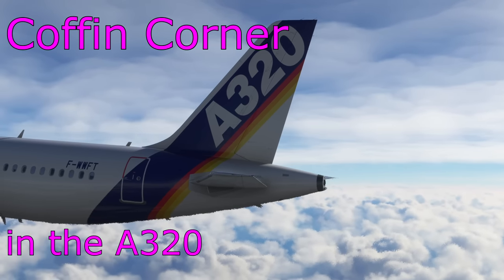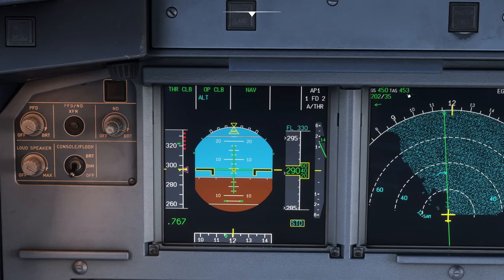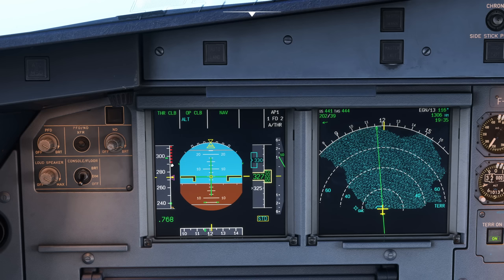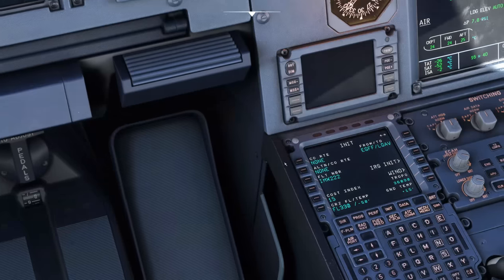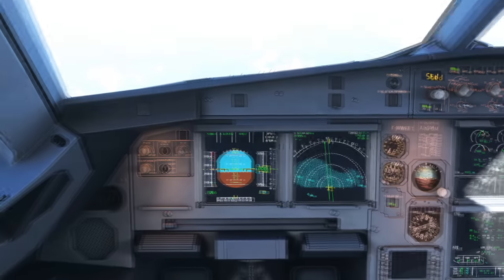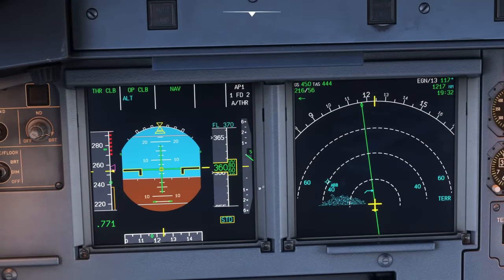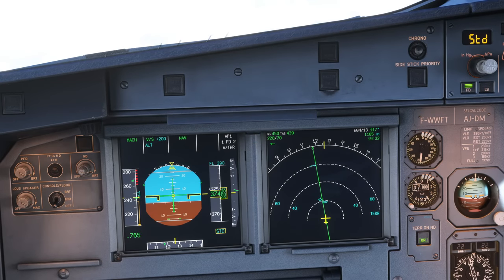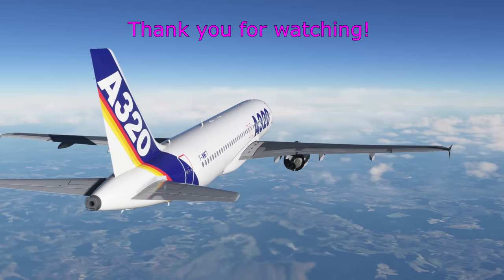Coffin Corner Explained!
Today we look at what happens at the upper limit of the A320's flight envelope, the dreaded coffin corner!

I am a real world Airbus pilot with thousands of hours flying the real aircraft and thought it would be fun to have a look at the detailed simulations of the 'bus in MSFS and X Plane 11. Hopefully you find this useful and it brings another perspective to your simulation. Any thoughts or comments are welcome!